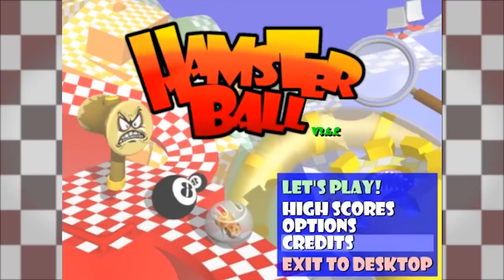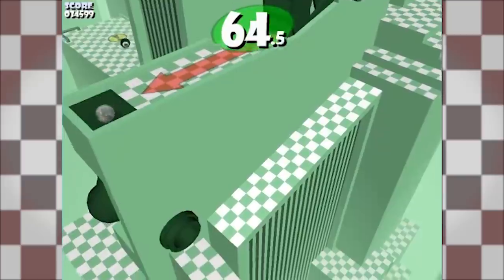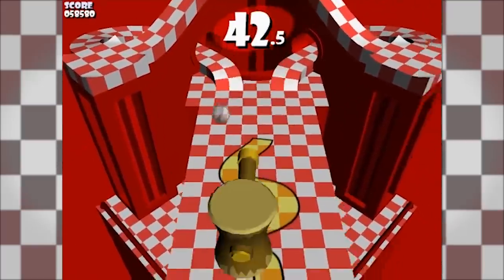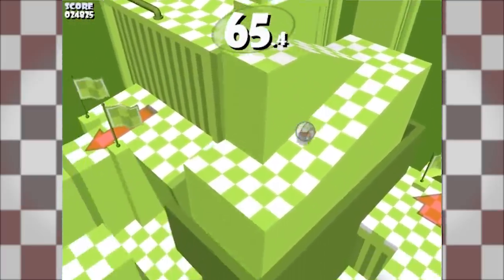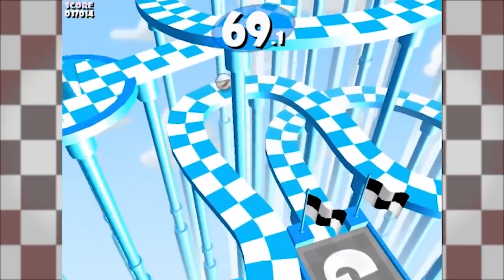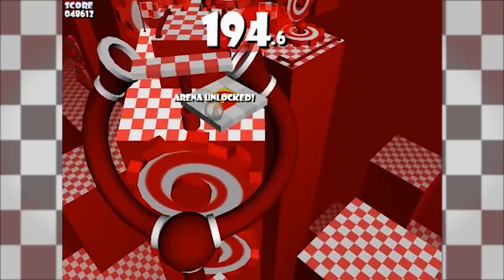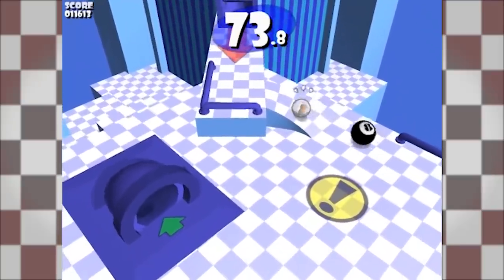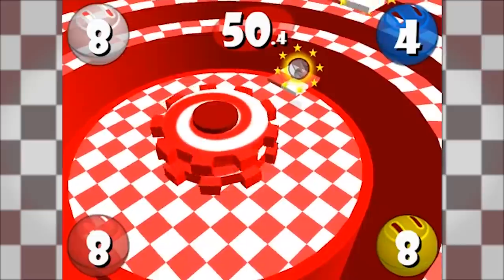Hamsterball - Nathaniel Bandy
Actors:
Nathaniel Bandy
Carl
Boom Operator:
Dylan Jewell